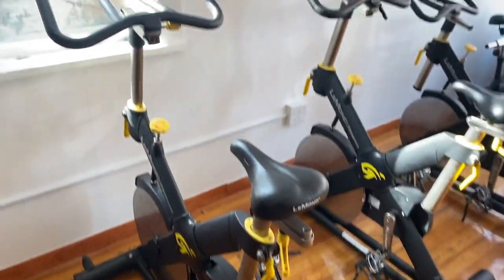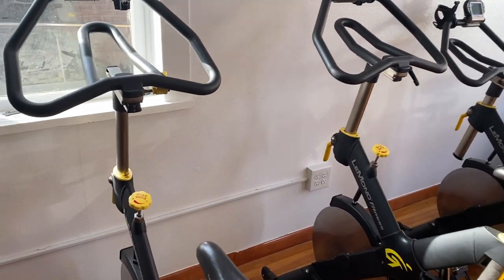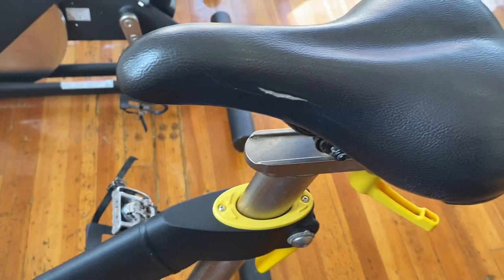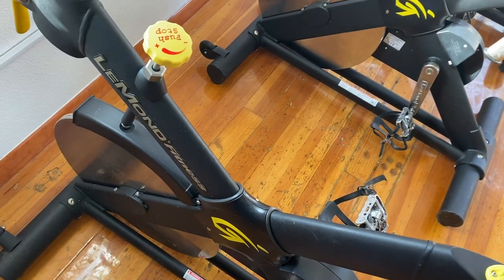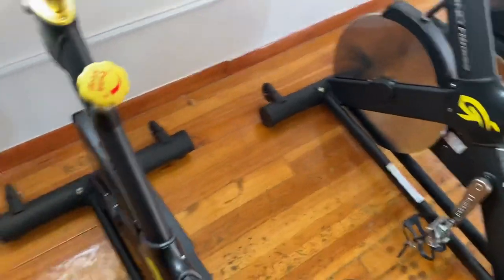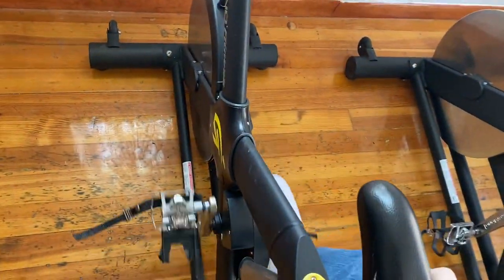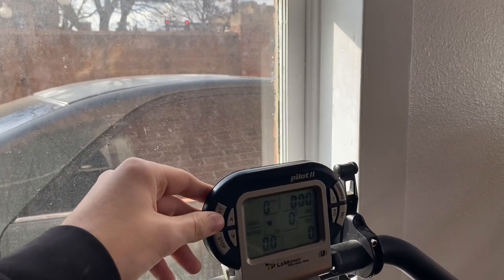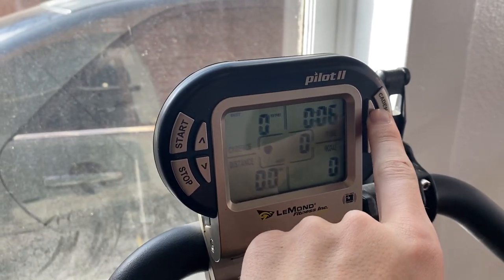Lemond Revmaster Pro Cycling Bike